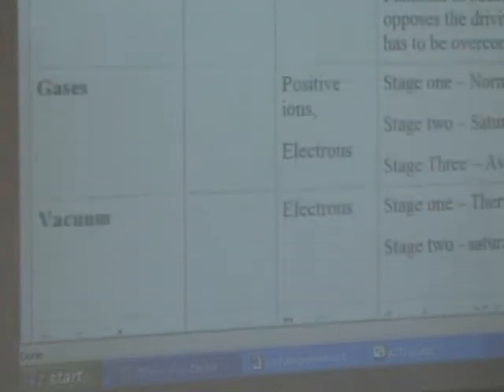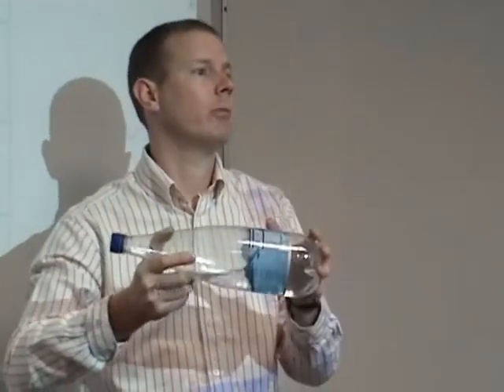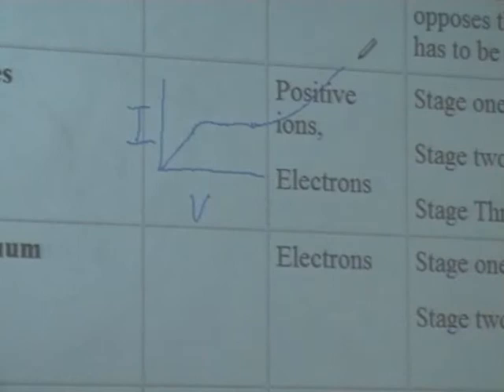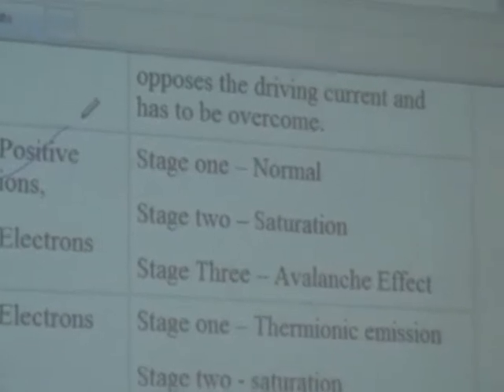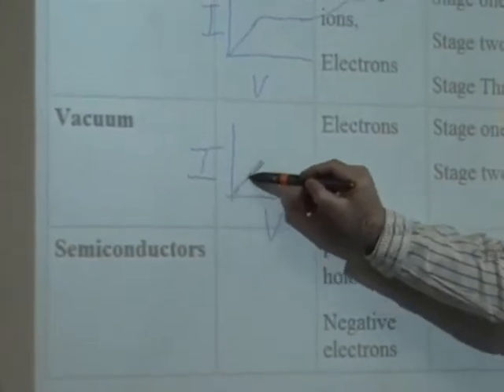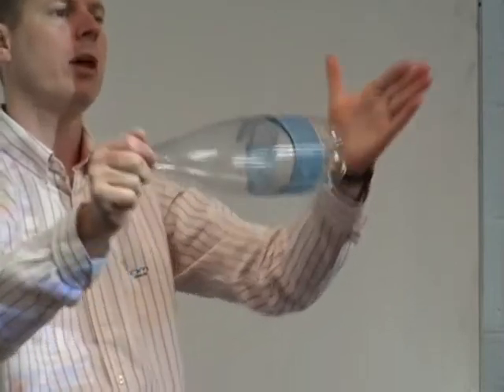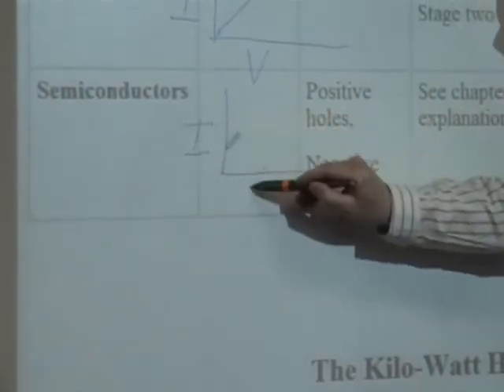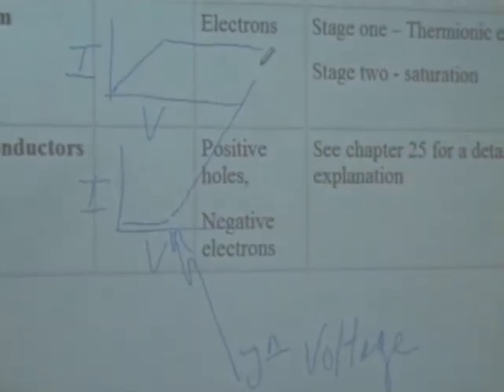Current and Voltage for various conductors (2 of 2 clips)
Current and Voltage for various conductors: Gases, Vacuums and Semiconductors. Contrary to what I said in the video, you do actually need to be able to interpret these
graphs.